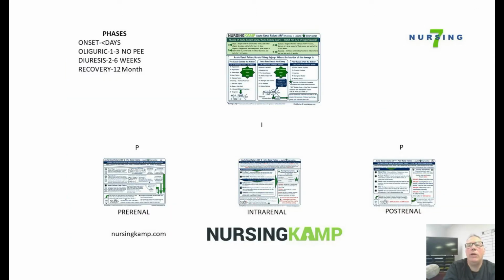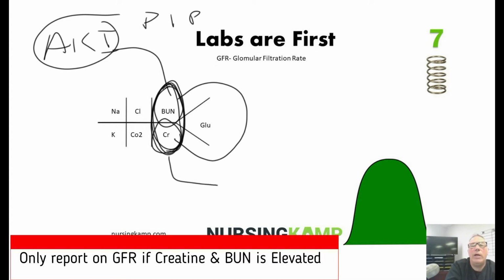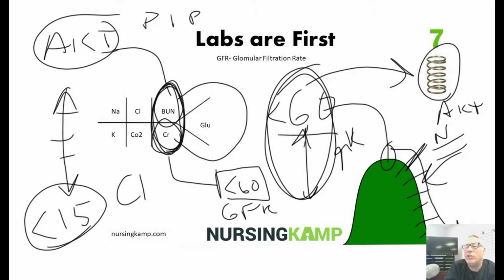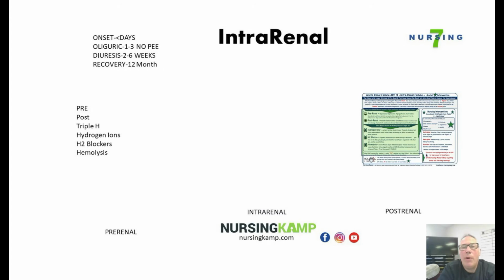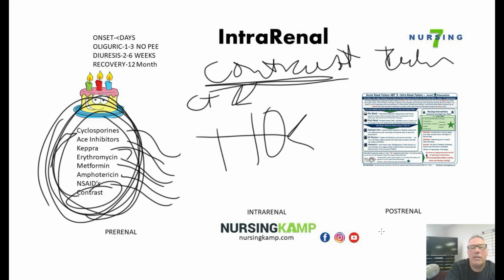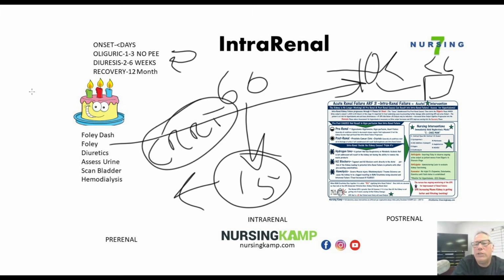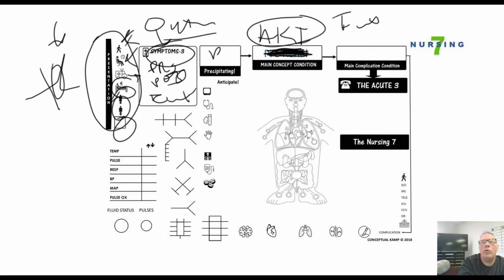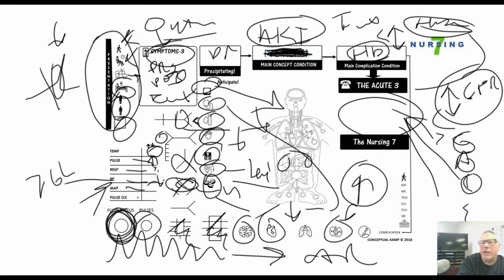Intrarenal Nursing KAMP Video 4 AKI Acute Kidney Injury What is acute kidney injury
@Nursing KAMP

nursingkamp.com IN this video I cover intrarenal acute kidney injury and the causes and management of it using my studysheets found on  Nursing KAMP and nursingkamp.com acute renal failure or injury is a complex general statement since there are actually 3 different types under it pre renal intra renal and post renal understanding the types is important to proper management and assessment of it.